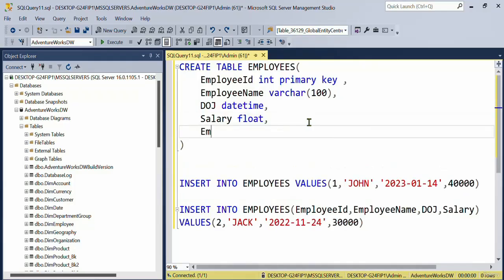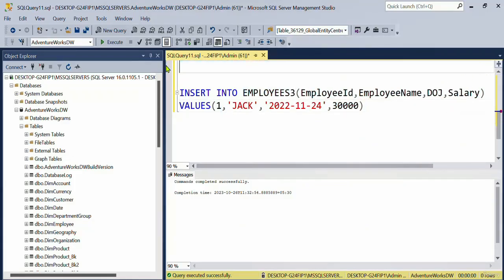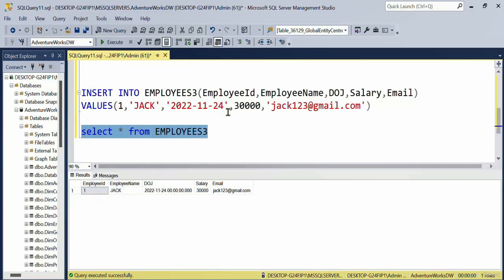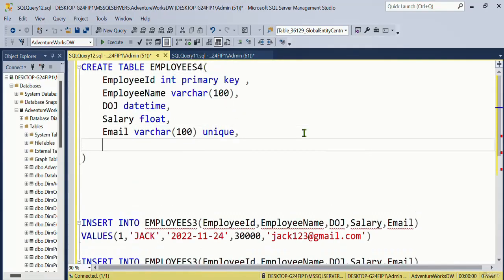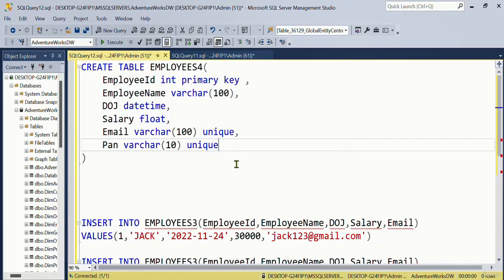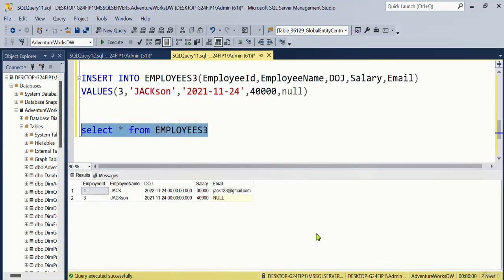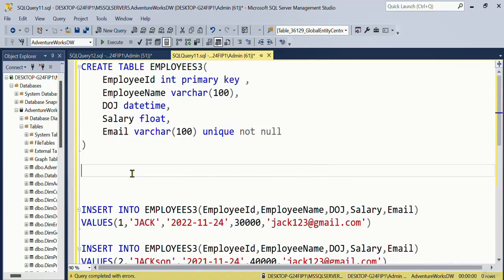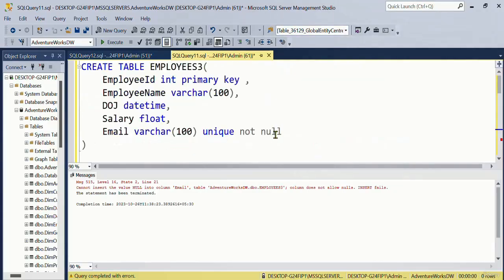SQL UNIQUE Constraint Explained | CREATE TABLE with UNIQUE Constraint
In this video, you will learn how to create a SQL table using the UNIQUE constraint. The UNIQUE constraint helps prevent duplicate values in a column and ensures that the data remains unique in the database.

📌 In This Video, You Will Learn:
✅ What is the UNIQUE Constraint in SQL?
✅ How to use UNIQUE while creating a table
✅ SQL CREATE TABLE with UNIQUE Constraint
✅ How to prevent duplicate values
✅ Practical SQL examples for beginners
✅ Difference between UNIQUE Constraint and PRIMARY KEY

This SQL tutorial is perfect for beginners, students, developers, and anyone who wants to learn SQL and database concepts step by step.

🎓 Learn SQL, Database, Programming & IT Technologies with MyLearnNest Training Academy!